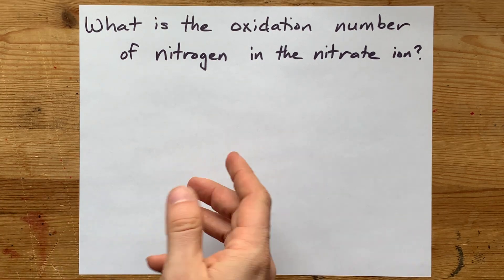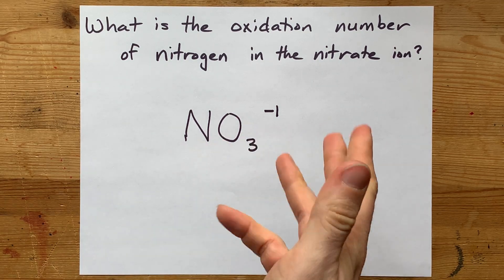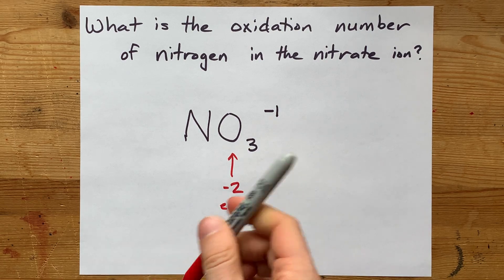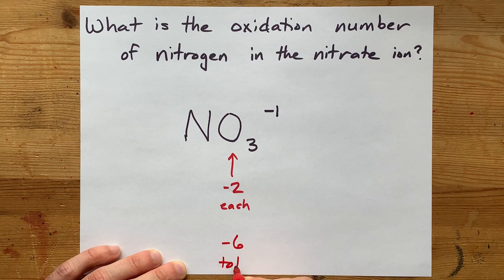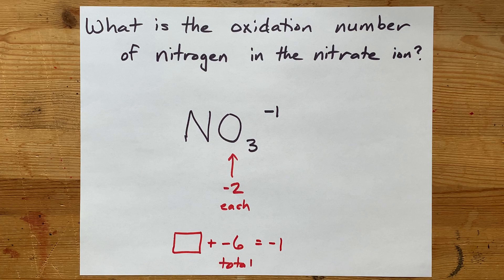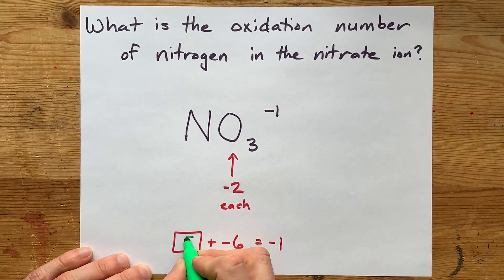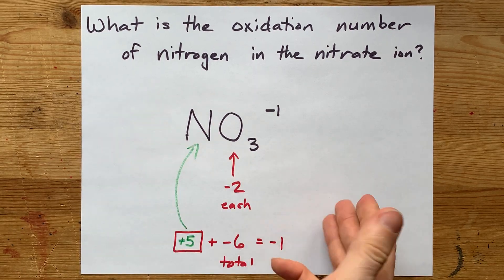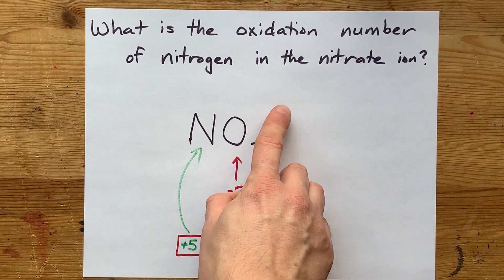Oxidation number of Nitrogen in the Nitrate Ion ?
Nitrate ion is NO3(-1)
O likes to have an oxidation number of -2 each
N needs to have an oxidation number of +5 so that the sum of all the oxidation numbers = the total charge on the ion (which is -1)